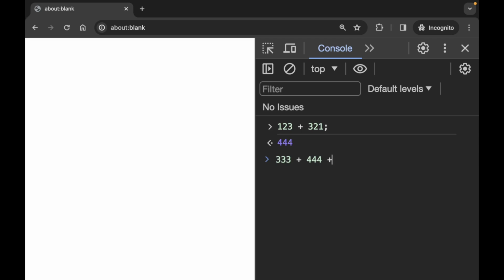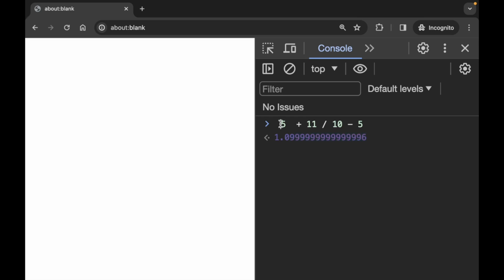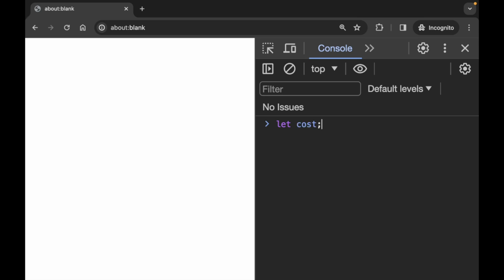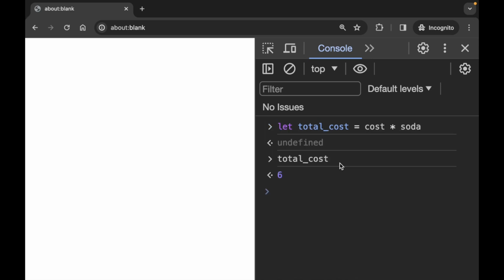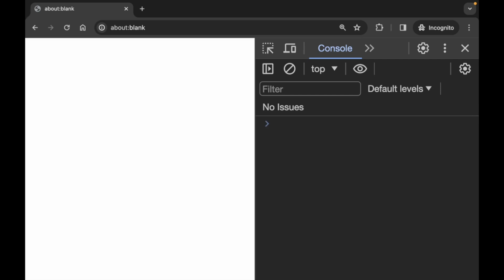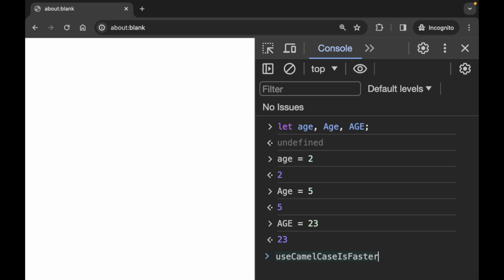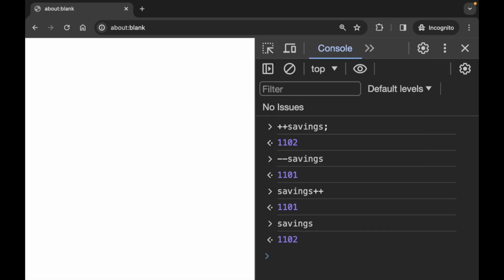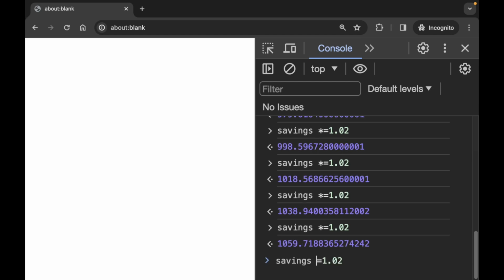Javascript Basics: Part 1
In this video, I’ll introduce some of the basic ingredients that make up any JavaScript program. You’ll learn about the fundamental units of JavaScript code that allow you to represent values and give instructions to the computer. You’ll also learn how to assign a name to a value so you can refer to it later in your code.

This video also shows how JavaScript categorizes values into different
data types based on the kind of information a value can represent. We’ll
focus on primitive data types that represent individual values, such as a
single number or a single piece of text.